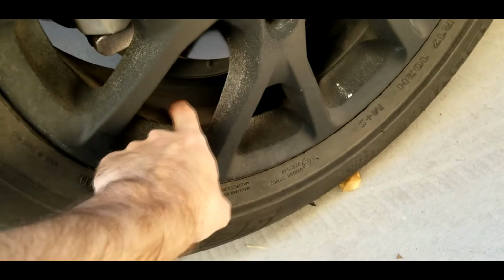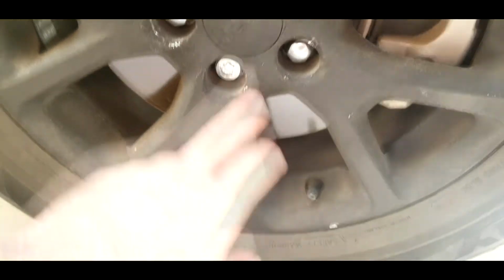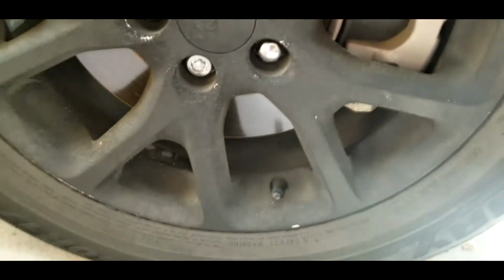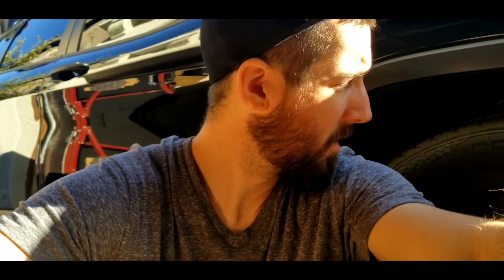Jeep Plasti Dip 3 Year Update Vs Bed-liner (For rims)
Thought it would be helpful to post a realistic video on what Plasti Dip looks like over the years of driving and weather. Its easy to sell something once its fresh and new, so here is the dealio, our rims remained looking pretty decedent up until we needed to replace the tires. However i was always reluctant to do the weekly "drive thru" car wash because i honestly didnt put all my faith into the Dip. So we did that only about once a month, and if i needed a sooner car wash it was done by hand. All n all it was a fine cheap way to change the stance and look of the Jeep, with a fairly low level of difficulty. Its a winner if you know this is gonna be a temporary situation and you dont wanna have permanent damage.
  Now learning about resale, and the real difficulty of removing plasti dip from wheels, that get heated up from driving and stopping. Plasti dip is a turn off to most people buying because they know it is a temporary thing and usually will start flaking off, rather than peeling off like advertised. I believe if you Plasti dip the body of the car, you will have good luck with removing it as one big rubber sheet, but the rims are a new beast. Definitely need a pressure washer to aid in that.
  My new revelation for rims and perhaps the grill and other high impact surfaces is just using the Bed-Liner spray. The stuff goes on nice and thick and leaves a great texture that matches most vehicles plastic trim. Then you can throw rocks at your rims without closing your eyes in fear of what to expect. It washes easy, and looks great. More legit way to black out your rims and "if/when" you get some curb rashes, its easy to touch up and you wont have to worry about it spreading. For me its the new way to do things, for blacking out chrome and other vehicle components.